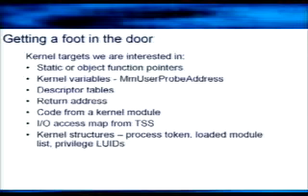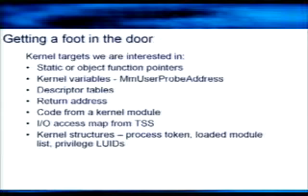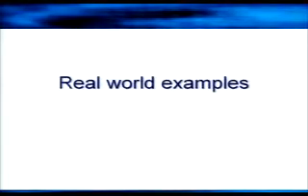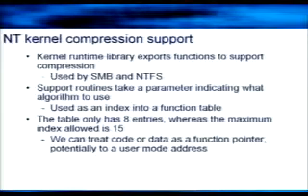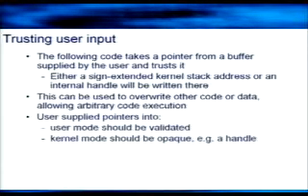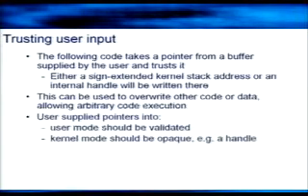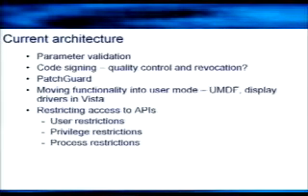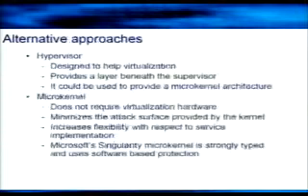2007_BlackHat_Vegas-V20-Lindsay-Attacking_Windows_Kernel-02.avi